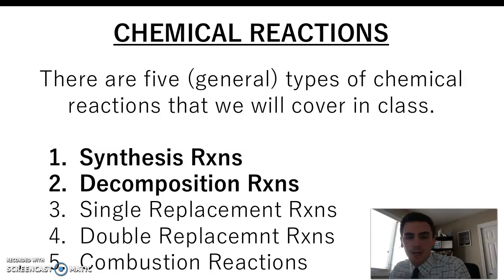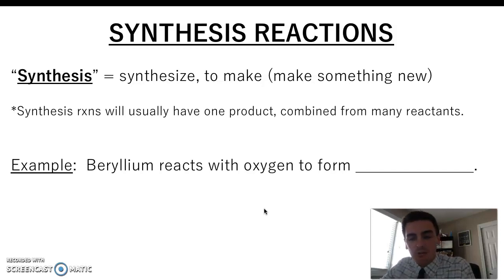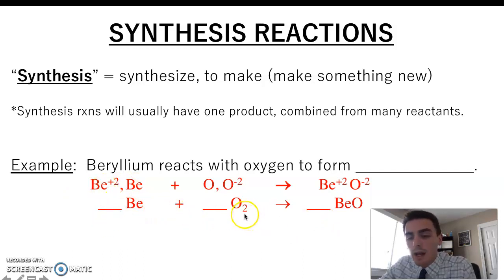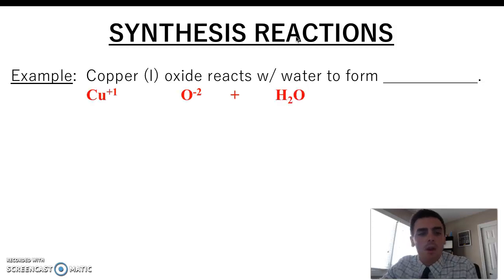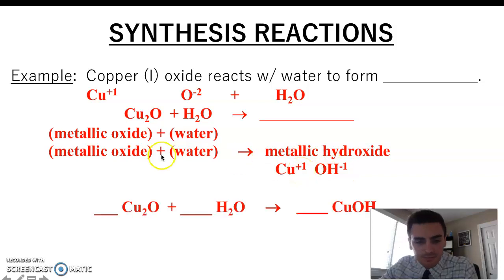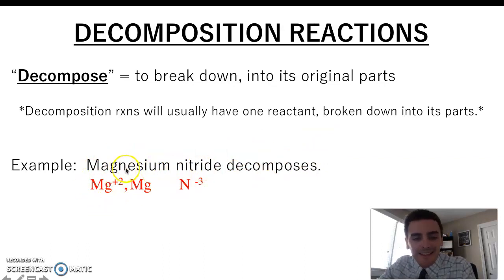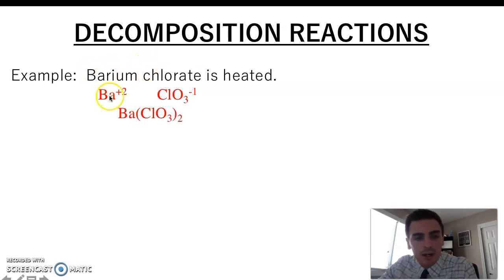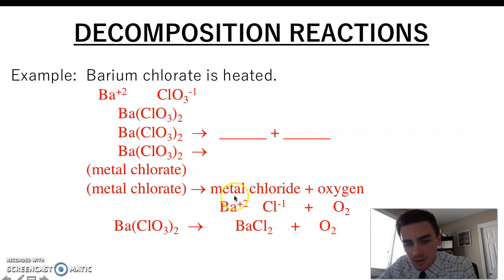Synthesis & Decomposition Rxns